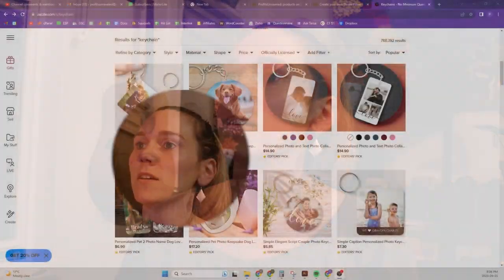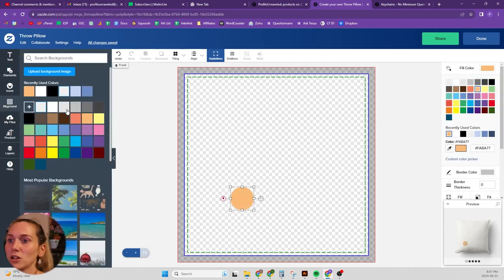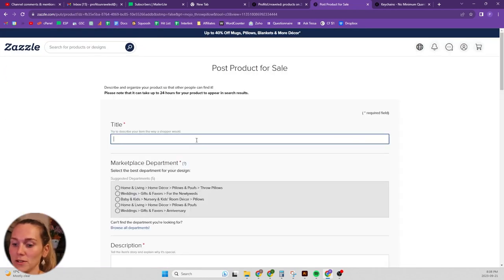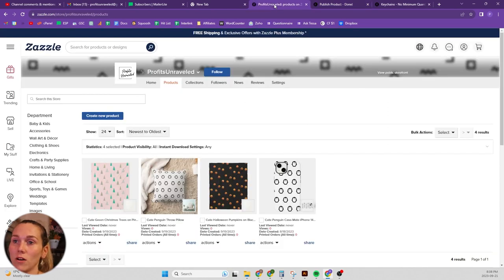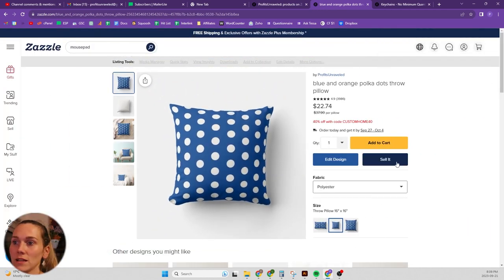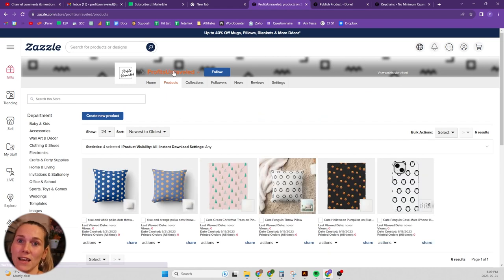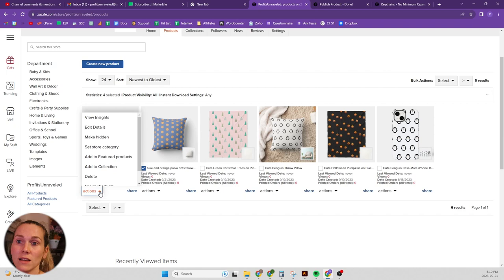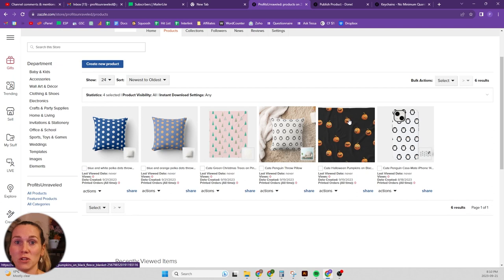How To Get Multiple Colorways on Zazzle | Zazzle Newbie Tutorial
In this video I walk you through exactly how to get those colorway bubbles to show up under your product image in the marketplace so that customers can easily customize what color they want.

(These are the products/tools that I personally use for my POD business and highly recommend.